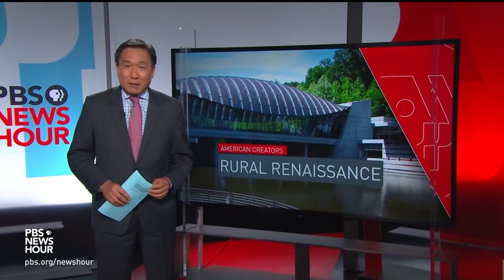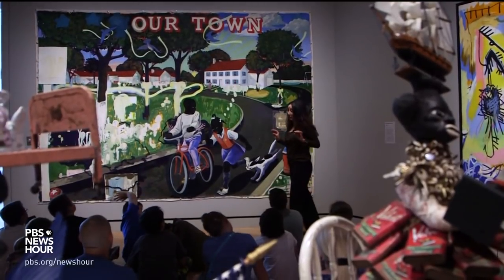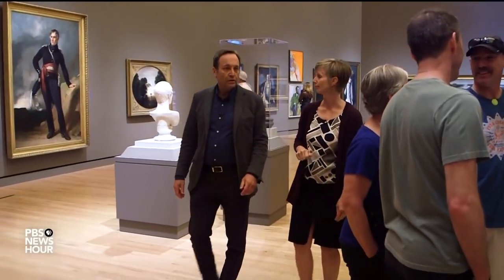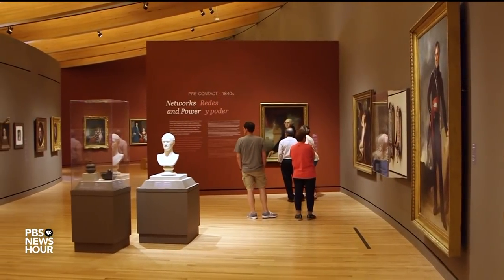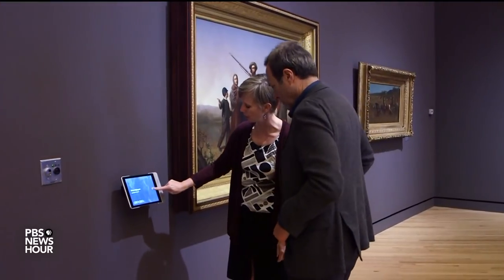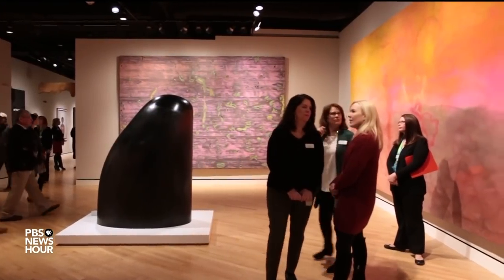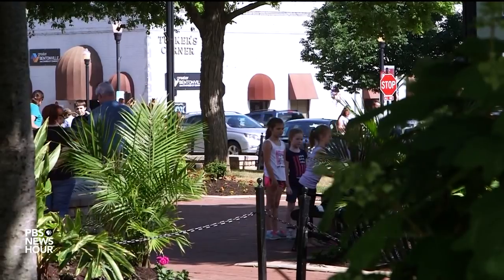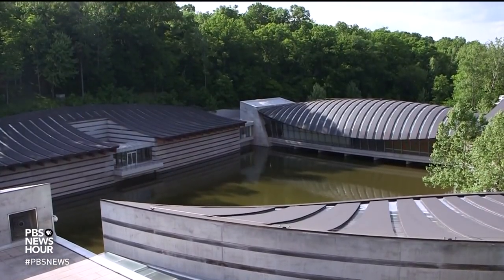Crystal Bridges offers a world of art in Arkansas' backyard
When you think of world-class art collections, you may think Paris, New York, but maybe not Bentonville, Arkansas. But the Crystal Bridges Museum of American Art has a mission that's helping to reshape the entire region. Jeffrey Brown reports as part of our American Creators series.